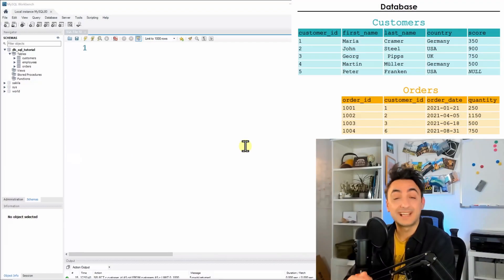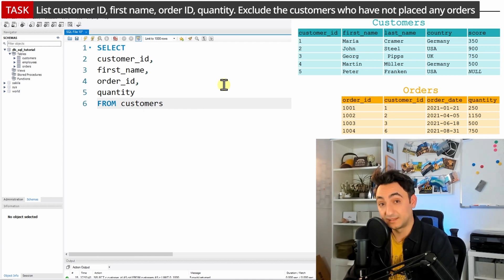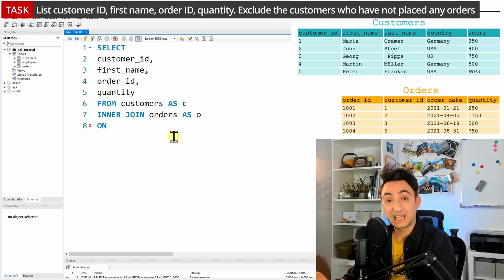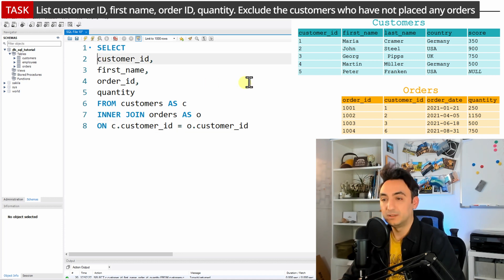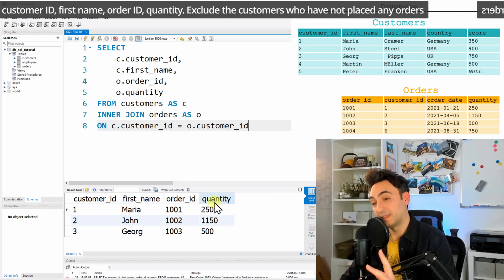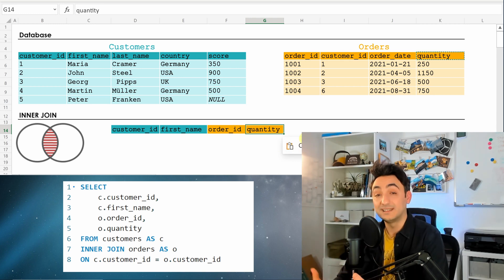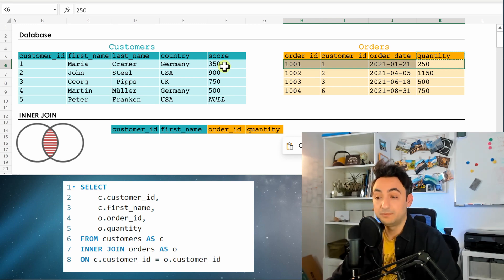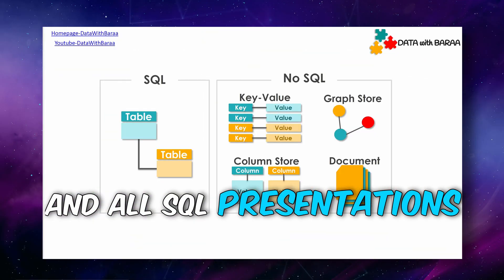SQL INNER JOIN - SQL Tutorial #22